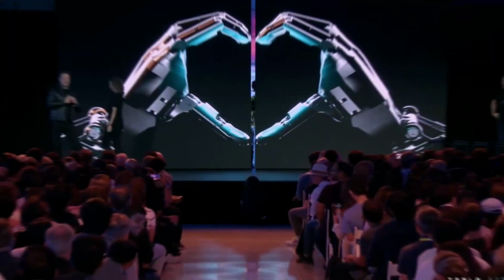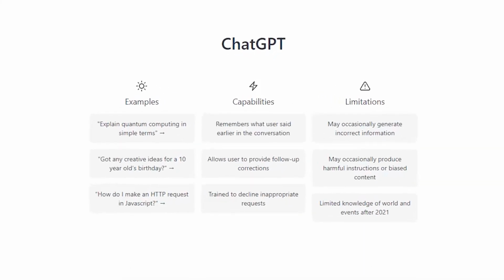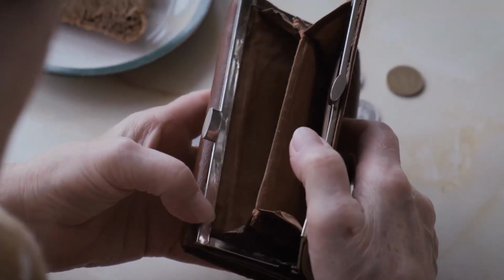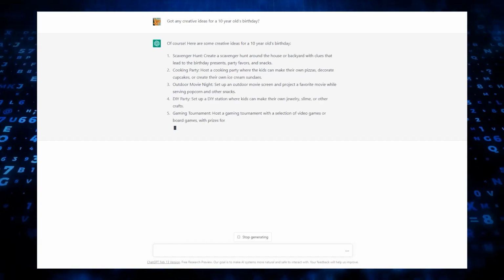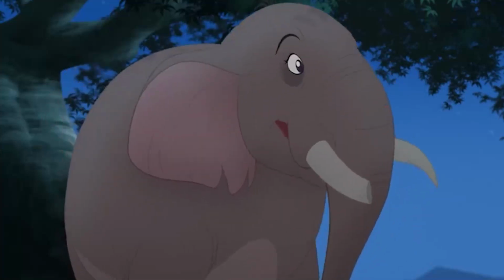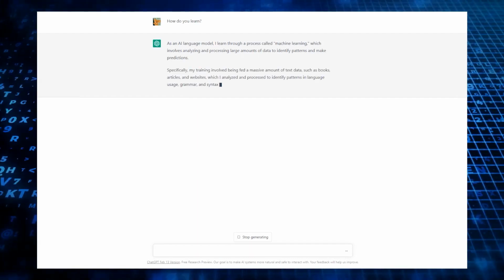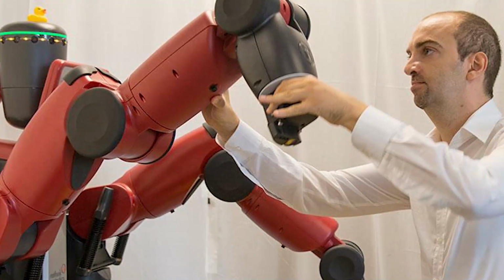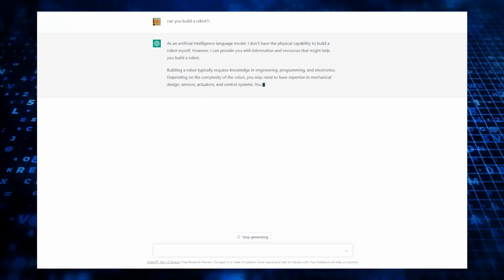What ChatGPT 3 is About to do Tesla Humanoid Robot Will Shock you 😱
What ChatGPT 3 Is  About to Do to the Tesla Humanoid Robot Will Shock you 😱 The tesla humanoid robots is intended to mimic human behavior. But, with the increasing demand of  how to use chatgpt. The interesting ways of how chatgpt works will slowly destroy the Tesla humanoid robot according to latest chatgpt explained highlights with the best chatgpt prompts.

2022 saw a significant development in the artificial intelligence world with the increasing popularity of ChatGPT- 3 and Tesla's Humanoid Robot. Although both inventions had been introduced a couple of years back, they received massive attention in the just ended year. And while both have their functions, the ChatGPT-3, with its flexibility, scalability, and consistent nature, might become more useful in the future than its competitor. This video details what OpenAI's platform could do to Tesla's Robot. Let's get right onto it!